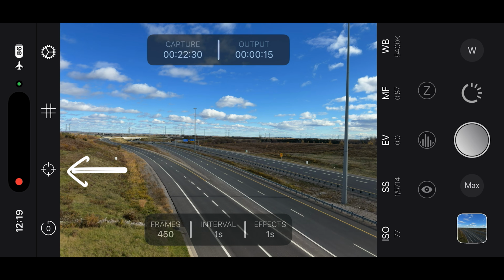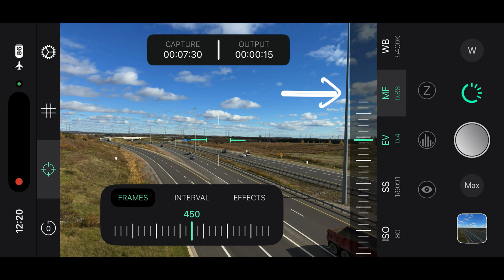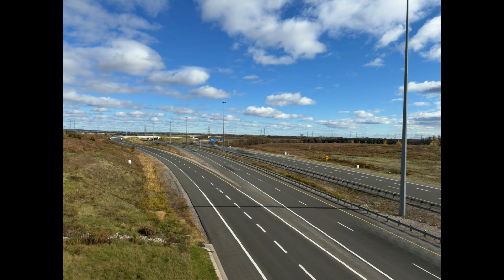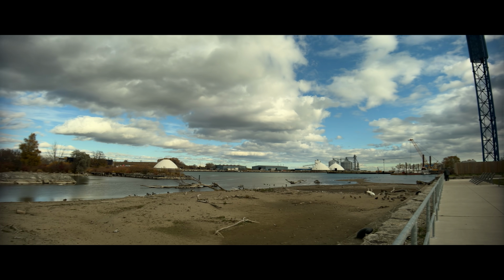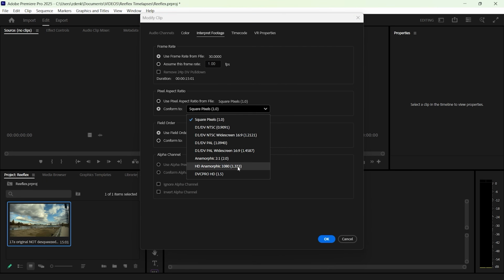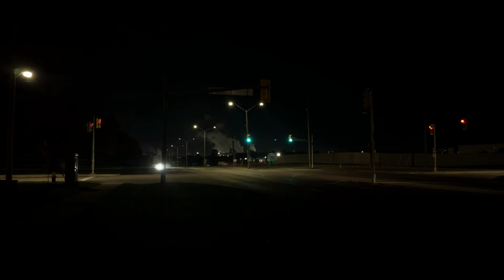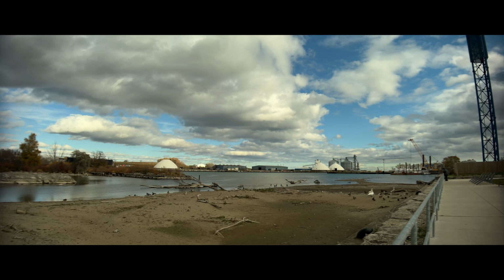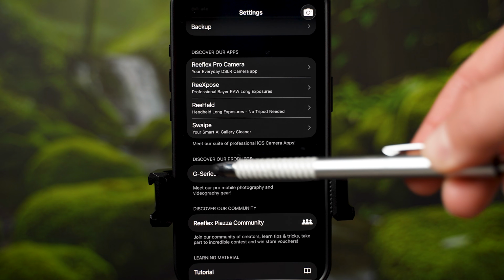How to take EPIC Timelapses on iPhone 17 Pro & REELAPSE 2.0 | BEGINNERS GUIDE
Learn how to take advanced timelapses and hyperlapses on iPhone 17 Pro. This is an in-depth guide teaching you, step by step, how to use the Reelapse app by Reeflex.

00:00 Intro
00:13 Timelapse
03:52 Wide Angle Lens
04:33 Anamorphic Lens
06:07 Motion Timelapse
06:34 Hyperlapse
07:14 Light Trails
07:46 App Settings

What do you think of Reelapse app?